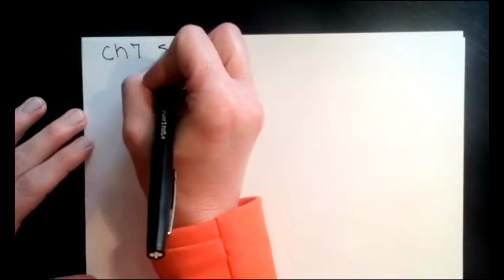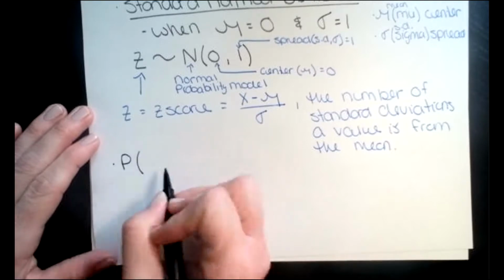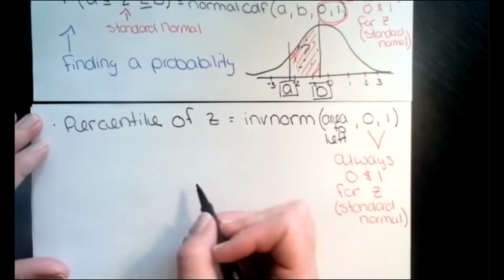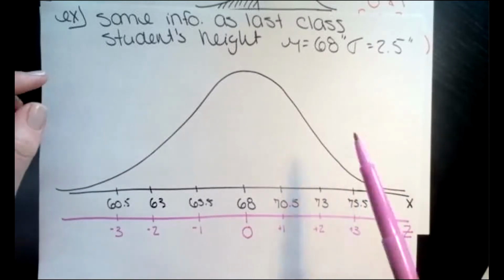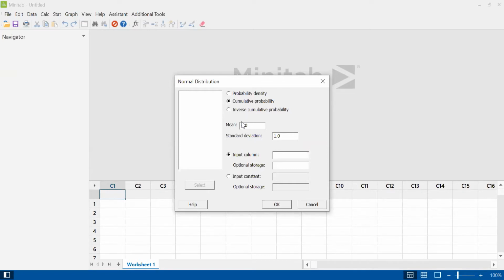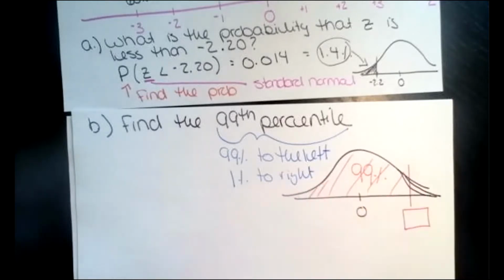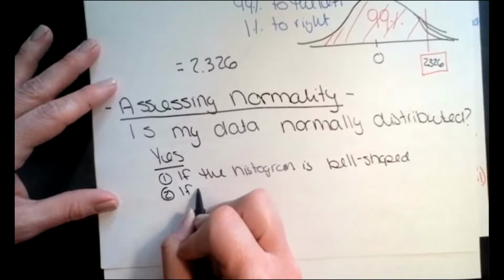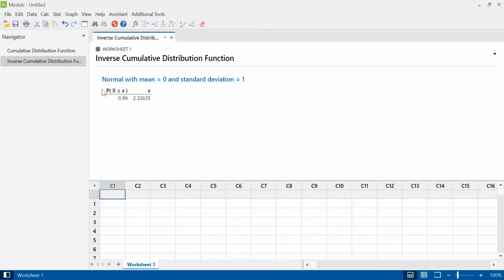STAT I Lecture 10b - Standard Normal Curve